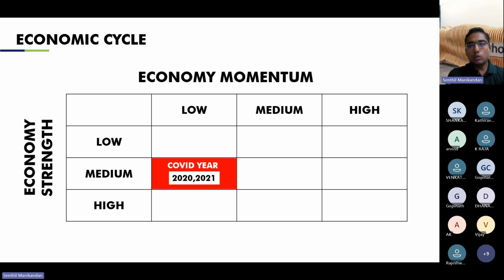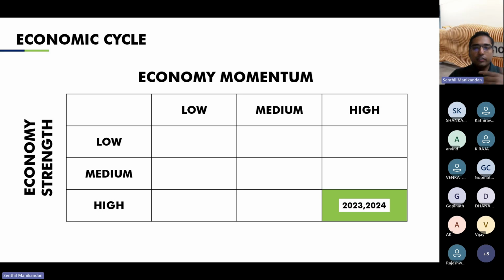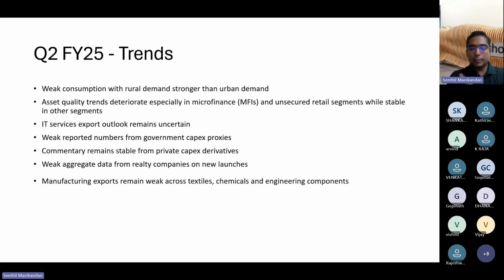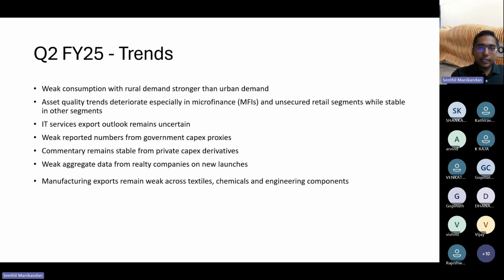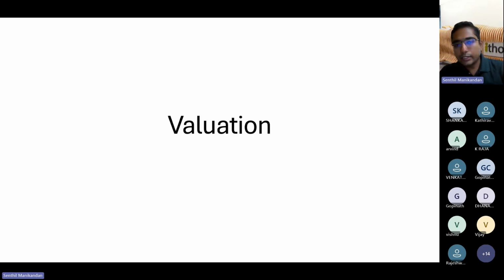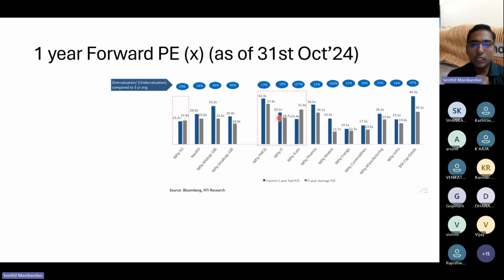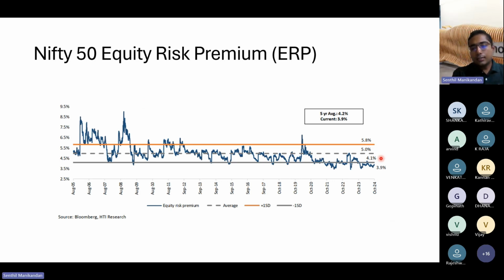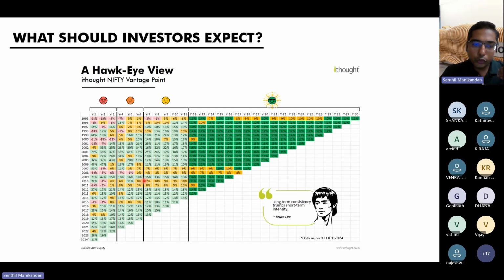Idea Series: Should do you a lumpsum in large cap | Milestones2Wealth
Idea Series: Should you do a lumpsum in Large Cap

Are you considering a lumpsum investment in large-cap mutual funds? Join us for an insightful webinar, "Should You Do a Lumpsum in Large-Cap?" as part of our Idea Series, where we explore the benefits, risks, and strategies behind this bold investment approach.

In this session, we will break down:

1. Why Large-Cap funds? – Discover the stability and growth potential that large-caps offer, even in uncertain markets.
2. Lumpsum vs. SIP – Explore the pros and cons of a lumpsum investment compared to systematic investment plans (SIPs), and when a lumpsum approach can maximize returns.
3. Timing the Market – Learn the importance of timing in a lumpsum strategy, especially in a dynamic market environment.
4. Real-Life Scenarios – Analyze past performance and case studies to understand how large-cap lumpsum investments have performed across different market cycles.

Whether you're a seasoned investor or exploring lumpsum investments for the first time, this webinar will provide you with actionable insights to make informed decisions in large-cap mutual funds